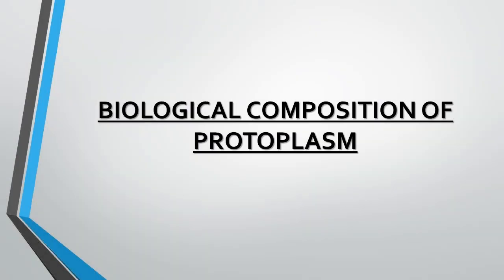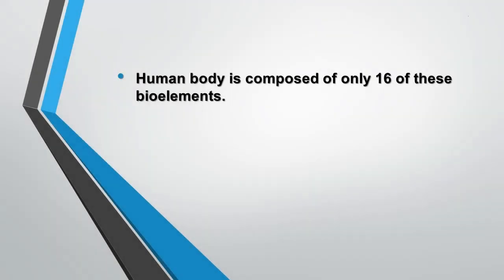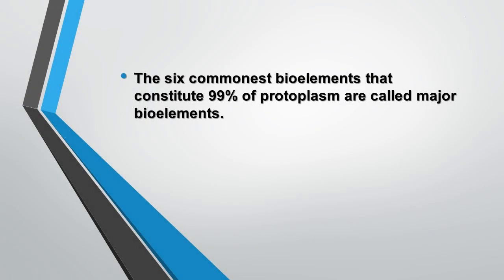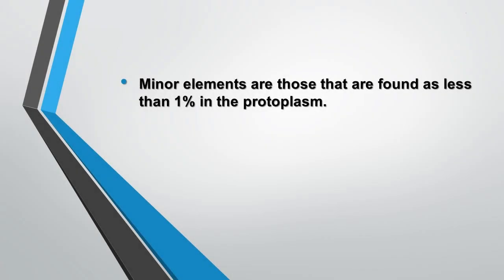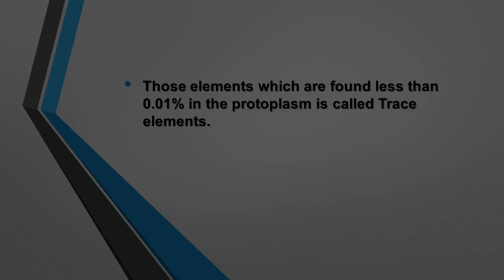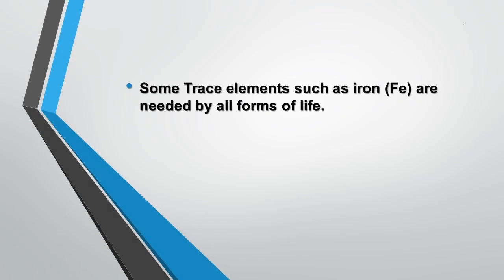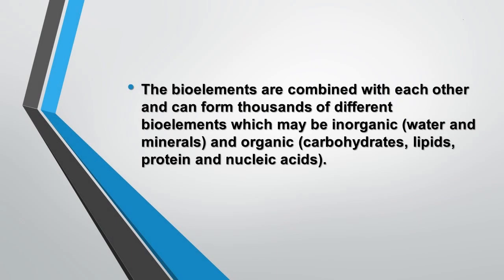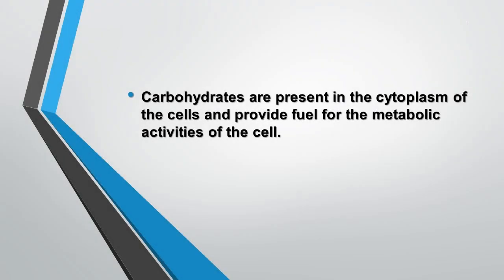Biological Molecules Of Protoplasm || class 11 & 12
Biological Molecules Of Protoplasm || class 11 & 12 Simple and basic concept of biological molecules